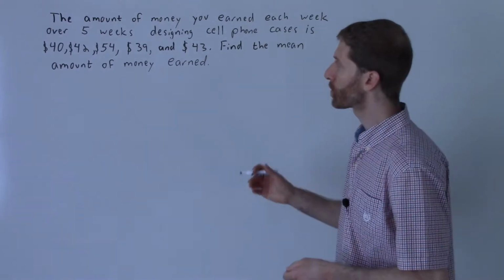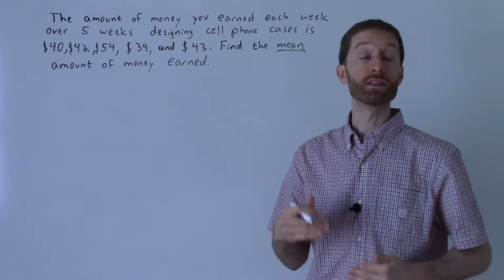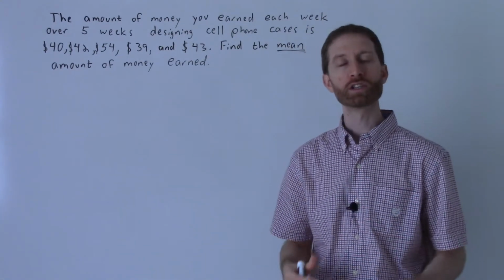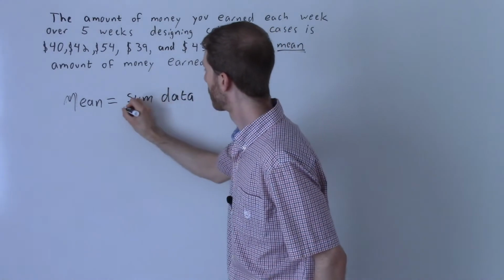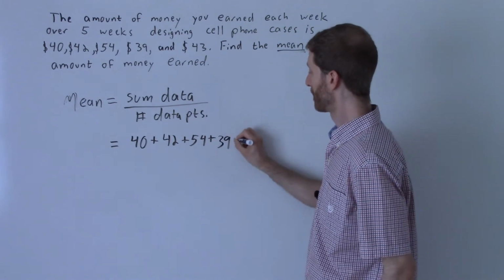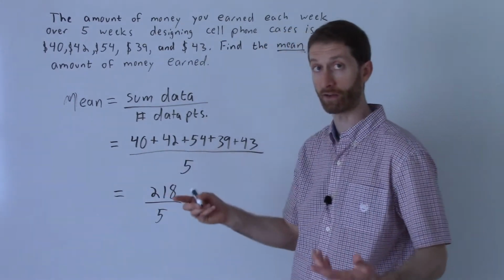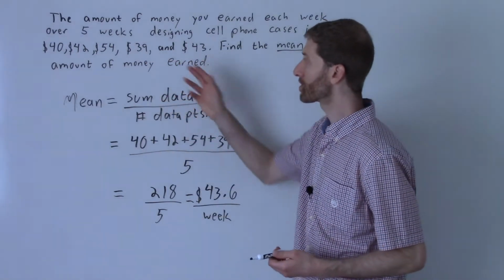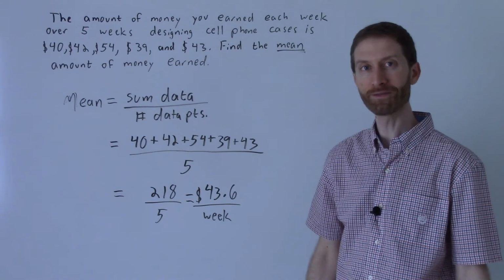Calculating the Mean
This Math Help Video Tutorial is all about how to find the mean of a set of data.  This is also known as finding the average.  You add up all the values and divide the result by the number of values you have.  A super important introduction into statistics!